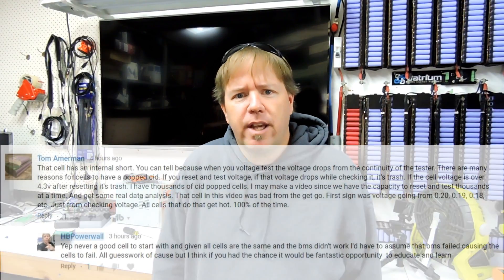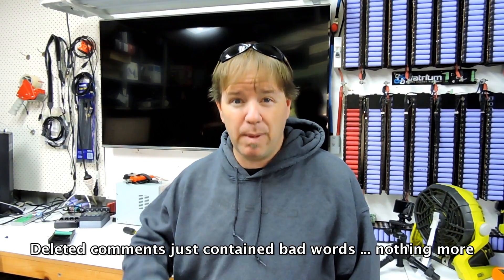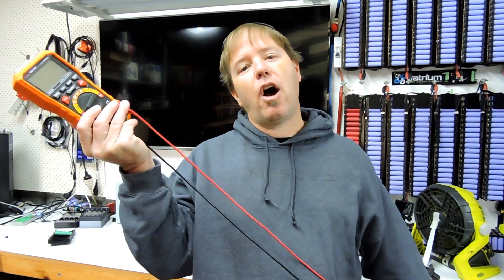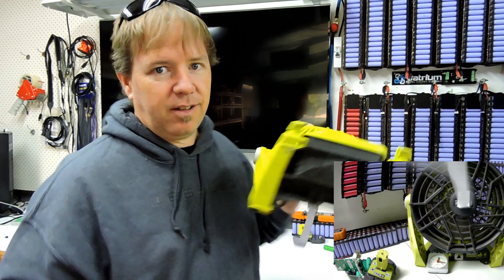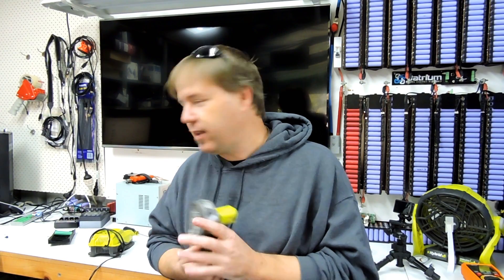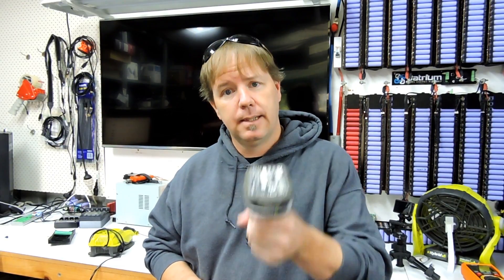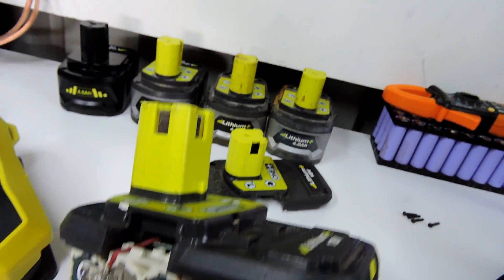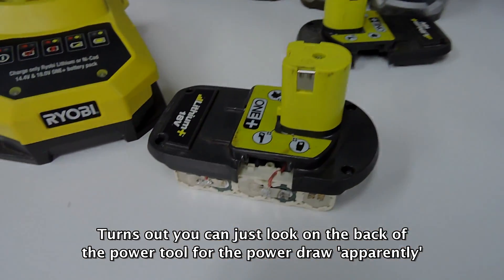CID chatter & I need the winners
Pete